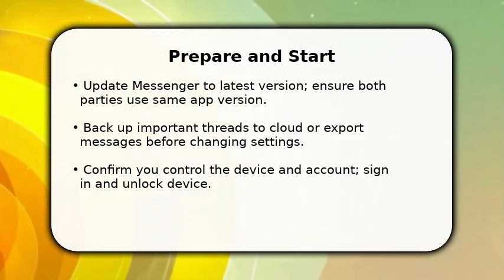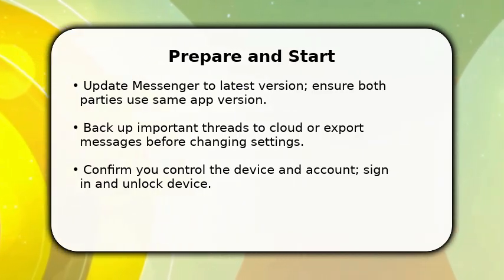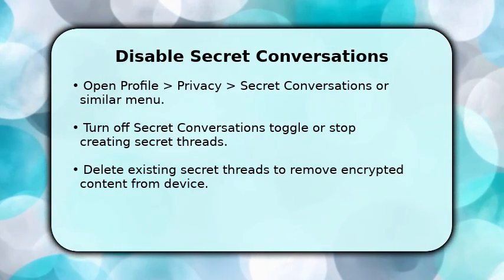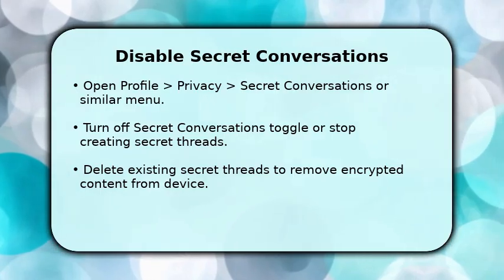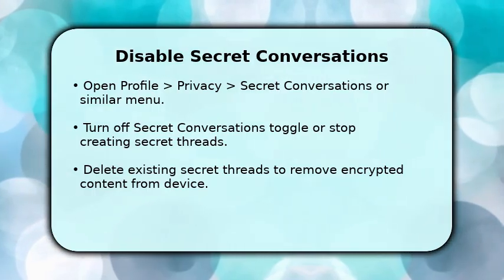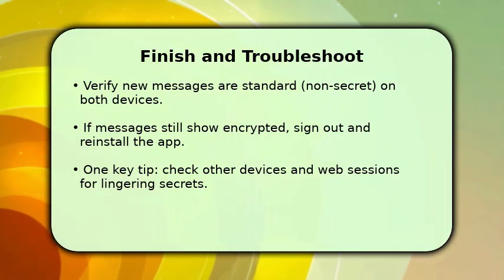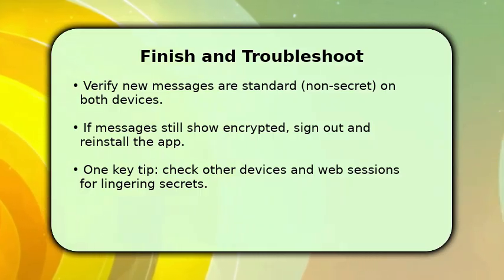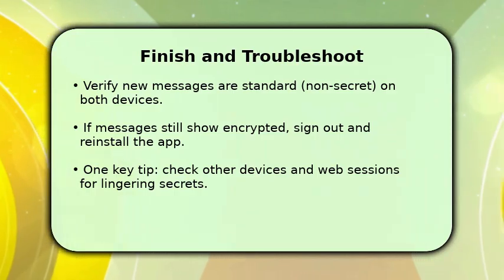How to Get Rid of End to End Encryption on Messenger - Easy Guide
Discover the steps to disable end-to extrinsic encryption on your messenger for enhanced privacy and security. This guide provides a clear, step-by-step approach tailored for users seeking more control over their communication platforms.